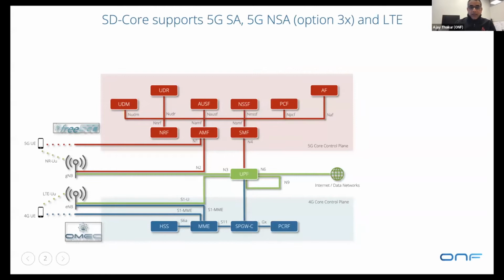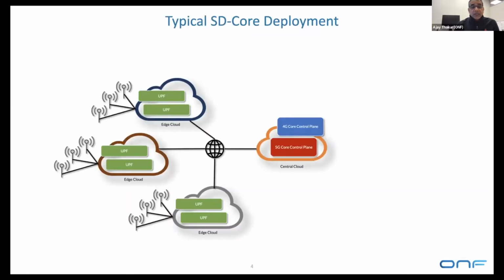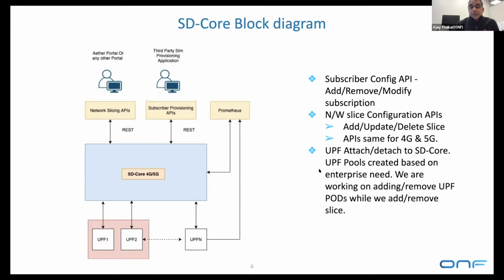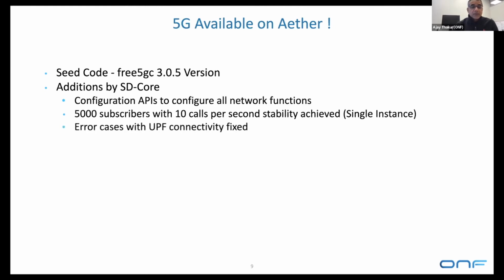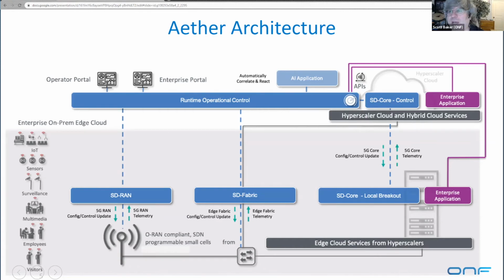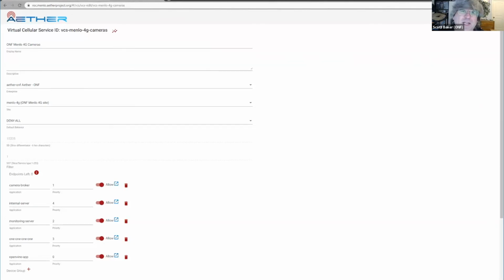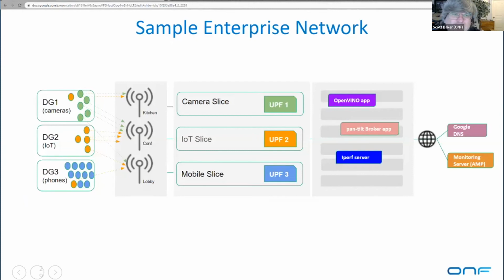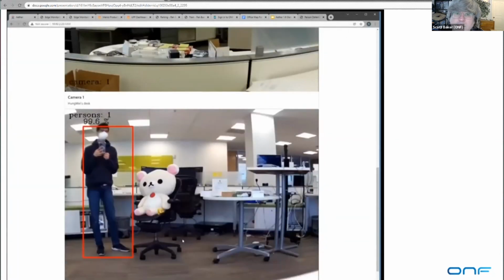Aether v.1.6 + SDCore v1.0 Techinar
Techinar discussing the new Aether v1.6 and SD-Core v1.0 software releases, led by Scott Baker (ONF) and Ajay Thakur (ONF).